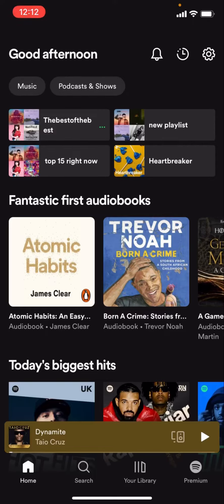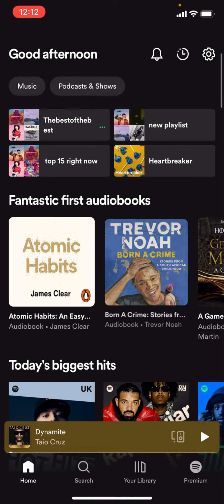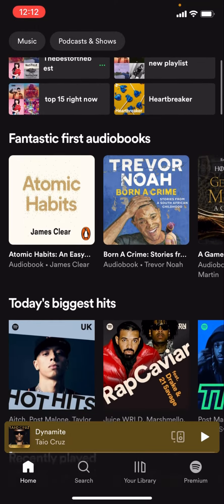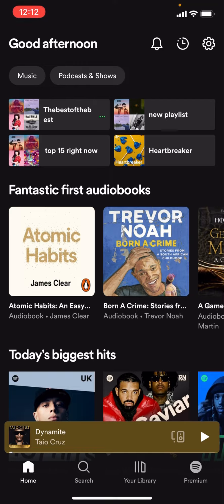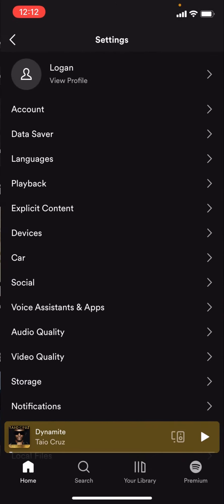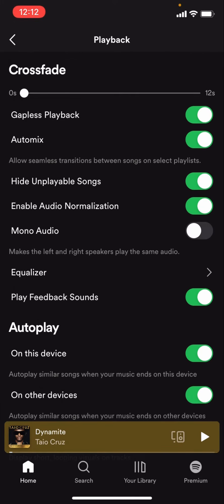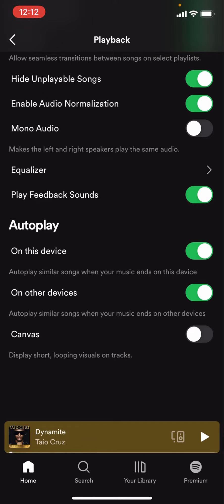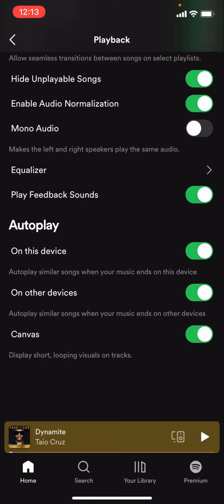How to turn on Canvas on Songs on Spotify